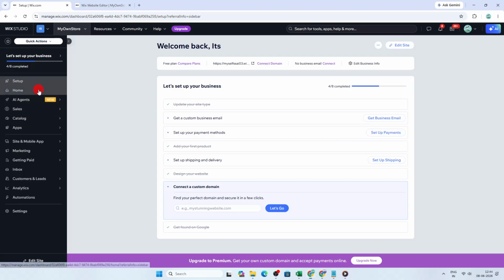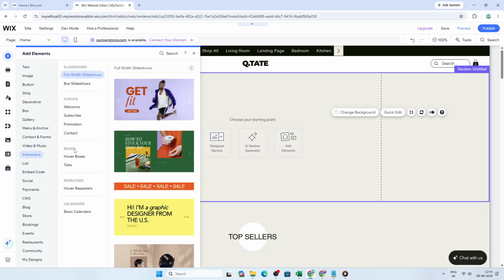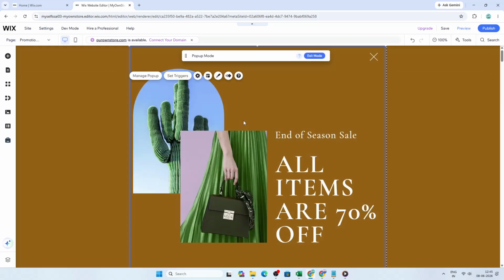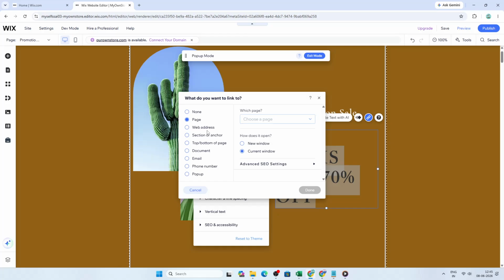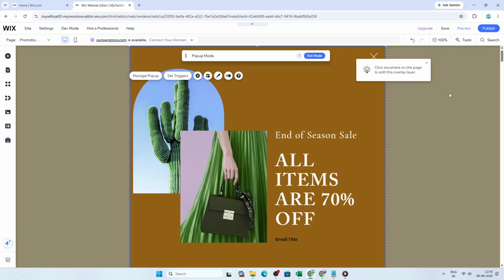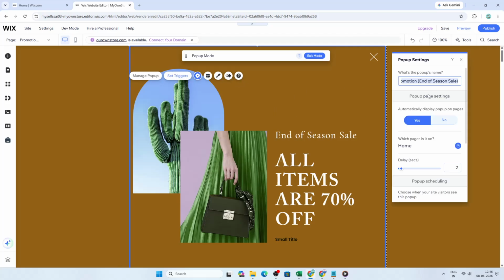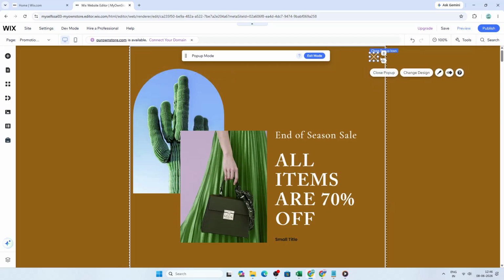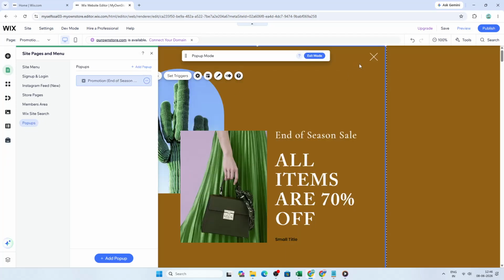How To Create Lightboxes (Pop-ups) In Wix (Step By Step)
Learn how to create lightboxes in Wix with this easy Wix pop-up tutorial. If you want to master Wix website design and increase conversions, using lightboxes for email signups or announcements is essential.